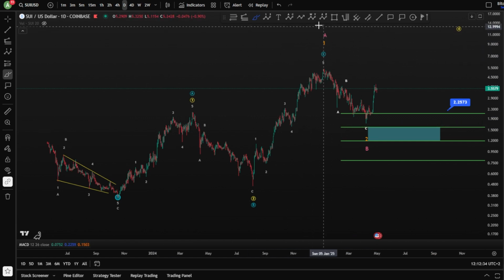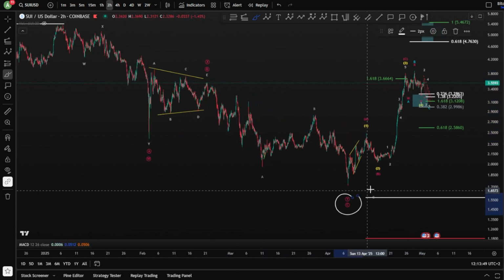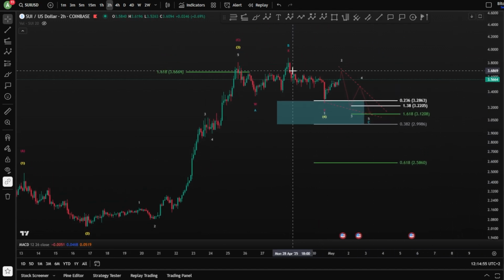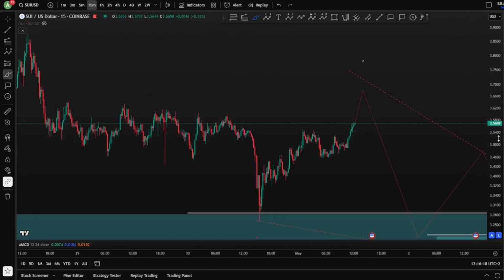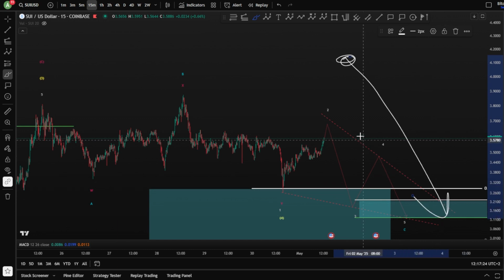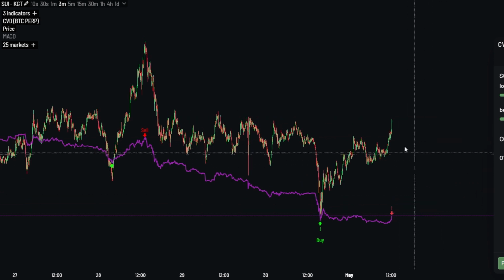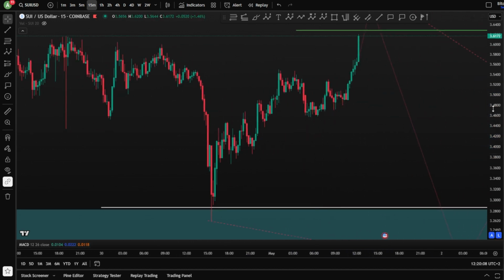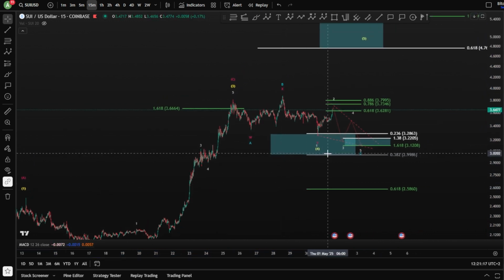SUI | CONTINUATION TOWARD HIGHER PRICES OR STILL IN CORRECTION? | ELLIOTT WAVE CRYPTO ANALYSIS